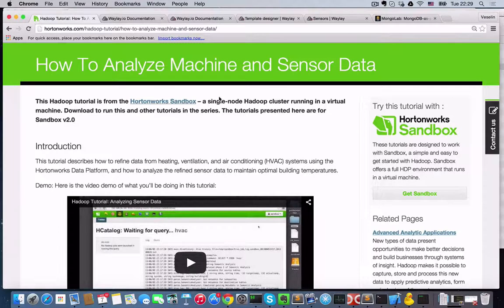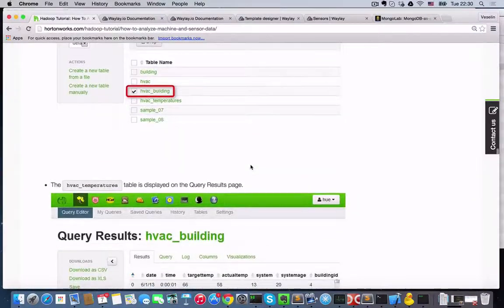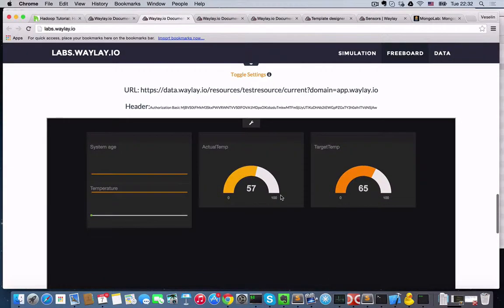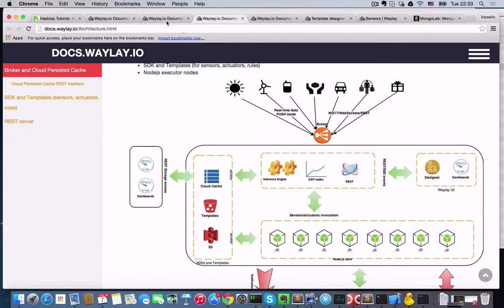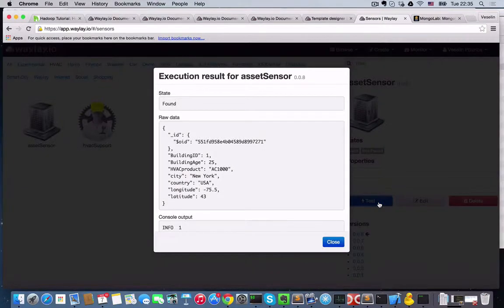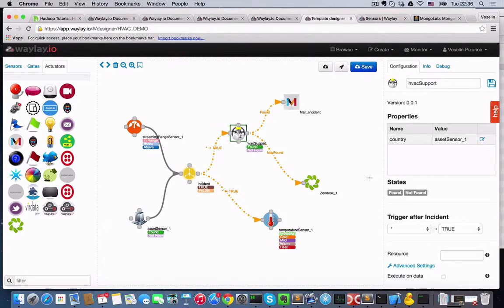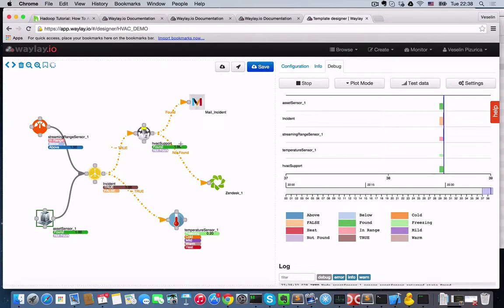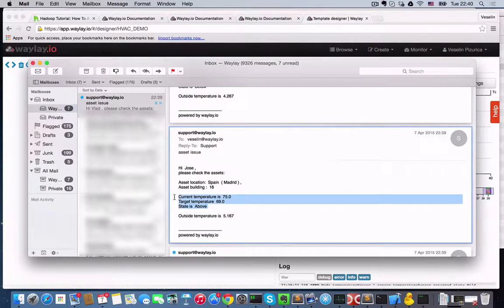Use Case 4: Proactive maintenance is not data analytics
Hi Veselin here,
In this demo, we will monitor HVAC system around the globe, check desired temperature in the buildings vs. measured, also gather information about the outside temperature and send e-mails/tickets towards support personnel in case of the problems.
Bonus - you will also learn more about our internal architecture and how we do simulations.
Cheers.